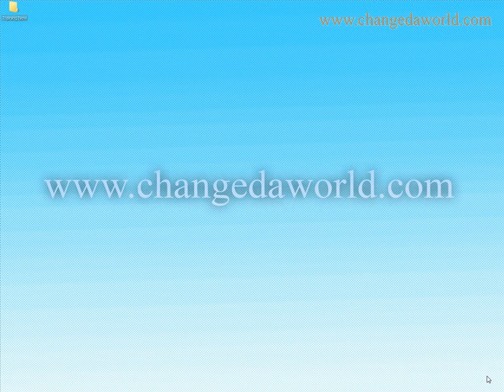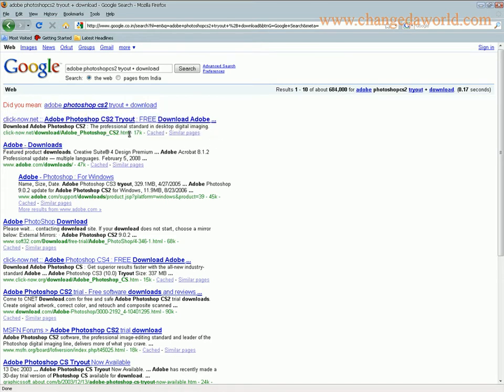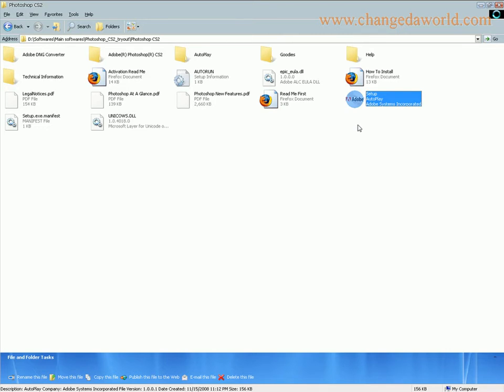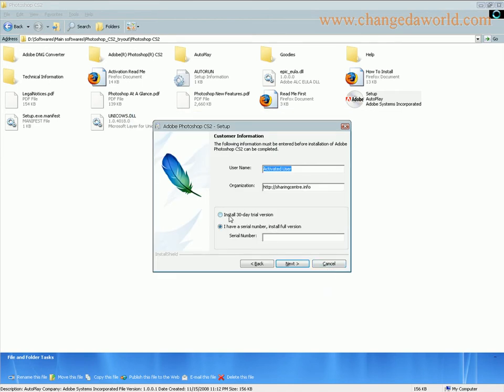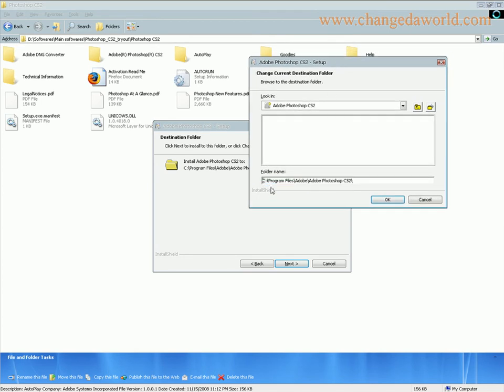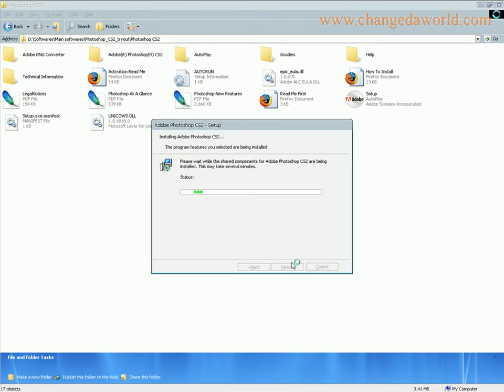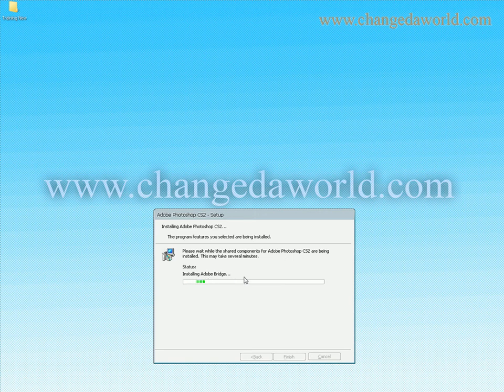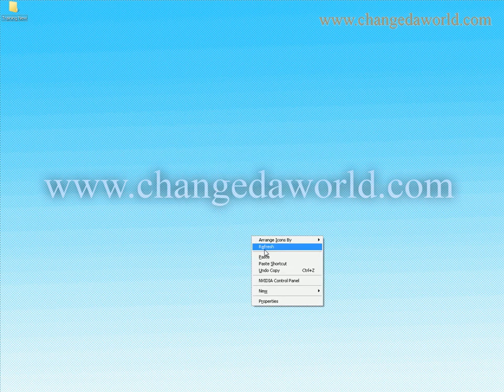Adobe Photoshop cs2 TutorialPart I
Adobe Photoshop cs2 tutorial for beginners ( Part I downloading and installing Adobe photoshop cs2)